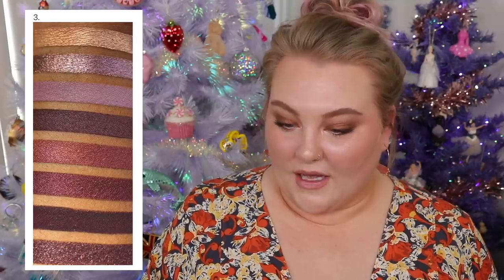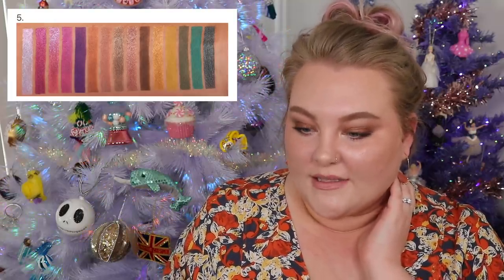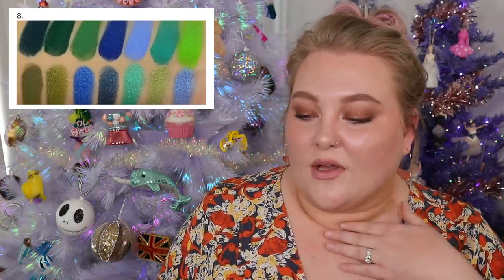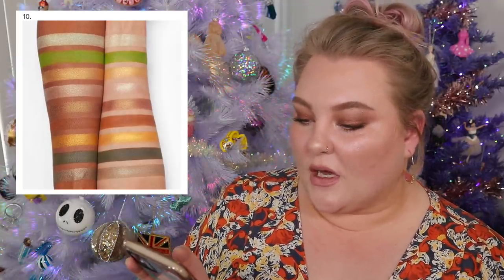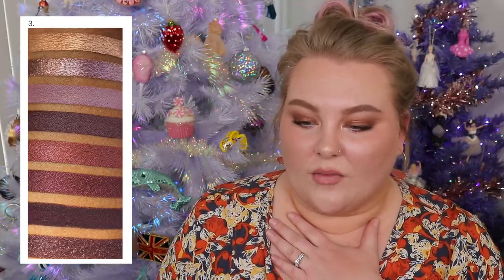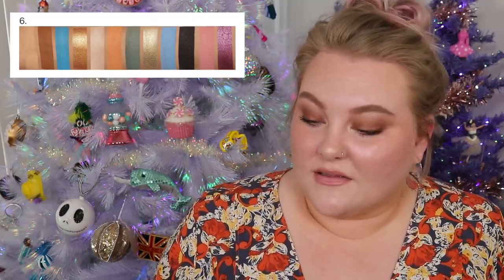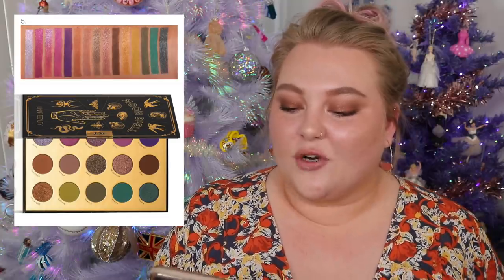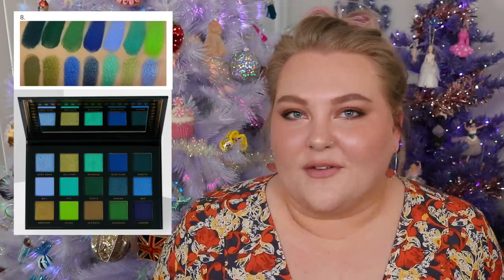Guessing the Eyeshadow Palette From ONLY the Swatches!! The Struggle is REAL... | Lauren Mae Beauty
Hey guys!! Today marks the first day of Vlogmas and I am so excited for this video!! Not only it is a game type video but it is also a collab with @AnnettesMakeupCorner!!! We tested each other to see if we could guess the palette based only off the swatches... no packaging or marketing to help us out!!! I would love for you to play along and see how well you do in this makeup quiz!! I hope you enjoy the video and makeup sure to check out Annette's channel and video to see how she did!! See you tomorrow!

Products Mentioned: (no spoilies!)

My Makeup:
(also no spoilies, watch tomorrows video!)

Other links:
-Octoly